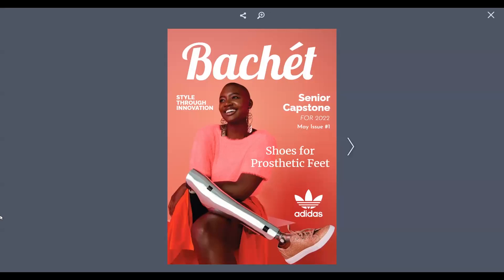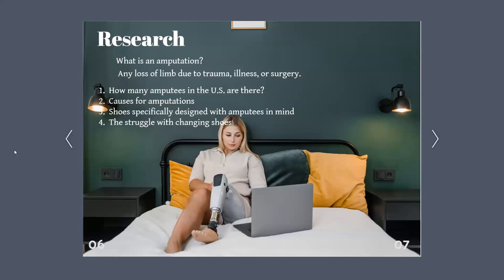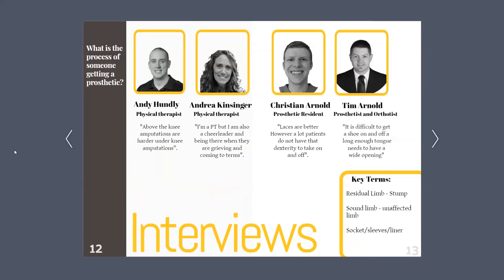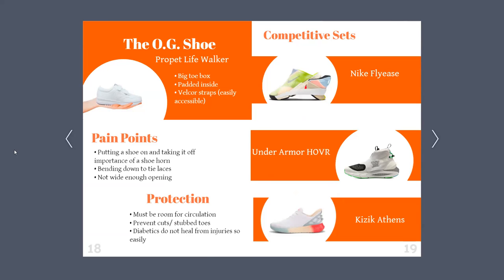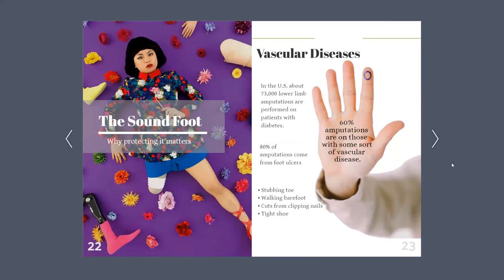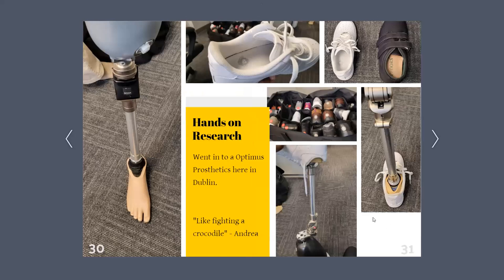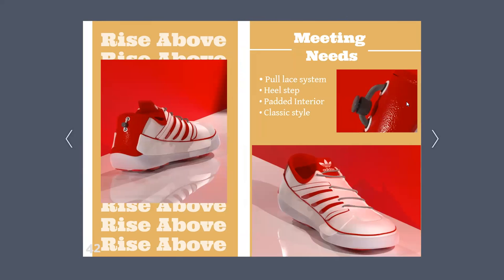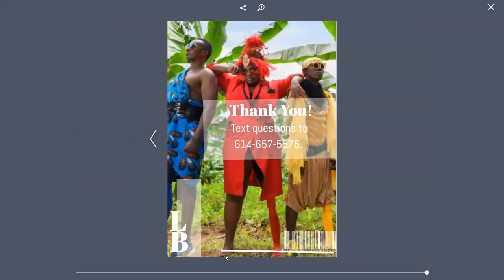ICC Student Branch Lia - A SHOE FOR USERS WITH PROSTHETIC FEET AND WHO HAVE TROUBLE BENDING DOWN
Learning how to walk again is a difficult task but not impossible. Shoes play a role in helping users regain their confidence and feel comfortable. This project aims to help amputees put on and take off their shoes with ease and prevent them from bending too much.